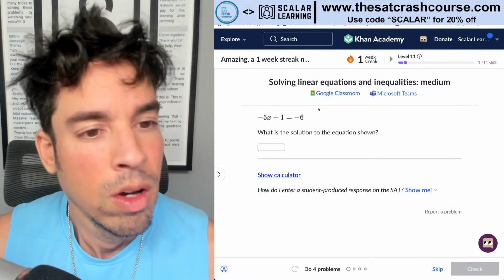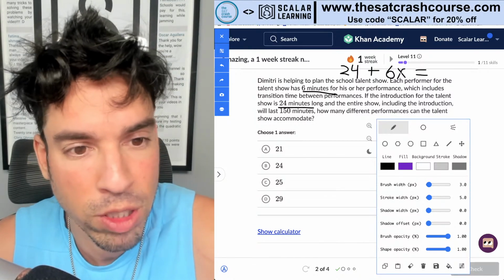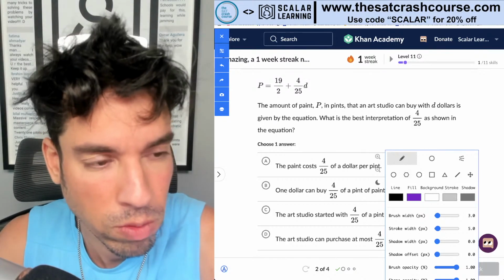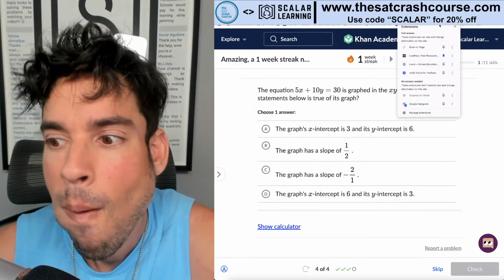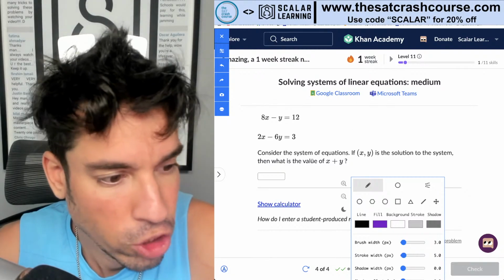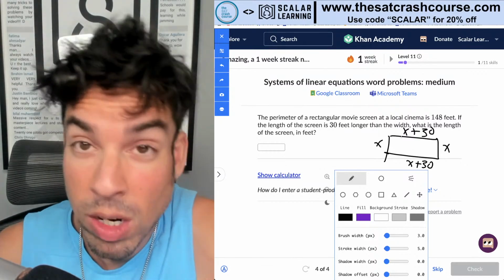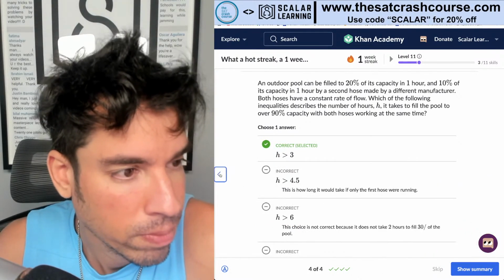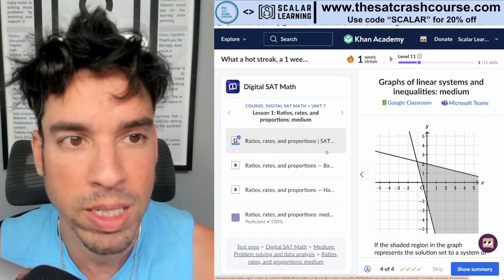SAT Math on Khan Academy: Algebra (Medium)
If you are preparing for the math portions of the Digital SAT, watch Huzefa's breakdown of this big category as he runs through all 8 subtopics under the Algebra category, hitting 4 questions per topic back to back in this legendary marathon before the December SAT!

Timestamps:
00:00 Introduction

Full SAT Math Topic List:
Algebra
02:10 1. Solving Linear Equations and Inequalities
02:10 Question 1
03:04 Question 2
04:38 Question 3
05:44 Question 4
2. Linear Equation Word Problems
06:27 Question 1
07:54 Question 2
09:04 Question 3
11:19 Question 4
3. Linear Relationship Word Problems
13:04 Question 1
13:40 Question 2
15:11 Question 3
17:15 Question 4
4. Graphs of Linear Equations and Functions
18:20 Question 1
18:53 Question 2
19:39 Question 3
20:36 Question 4
5. Solving Systems of Linear Equations
22:28 Question 1
23:35 Question 2
25:29 Question 3
26:45 Question 4
6. Systems of Linear Equations Word Problems
27:50 Question 1
29:46 Question 2
32:10 Question 3
32:41 Question 4
7. Linear Inequality Word Problems
34:11 Question 1
35:00 Question 2
36:31 Question 3
37:57 Question 4
8. Graphs of Linear Systems and Inequalities
39:27 Question 1
40:46 Question 2
42:05 Question 3
43:22 Question 4

9. Ratios, Rates, and Proportions
10. Unit Conversions
11. Percentages
12. Center, Spread, and Shape of Distributions
13. Data Representations
14. Scatterplots
15. Linear and Exponential Growth
16. Probability and Relative Frequency
17. Data Inferences
18. Evaluating Statistical Claims

Advanced Math
19. Factoring Quadratic and Polynomial Expressions
20. Radical and Rational Exponents
21. Operations with Polynomials
22. Operations with Rational Expressions
23. Nonlinear Functions
24. Isolating Quantities
25. Solving Quadratic Equations
26. Linear and Quadratic Systems
27. Radical, Rational, and Absolute Value Equations
28. Quadratic and Exponential Word Problems
29. Quadratic Graphs
30. Exponential Graphs
31. Polynomial and Other Nonlinear Graphs

32. Area and Volume
33. Congruence, Similarity, and Angle Relationships
34. Right Triangle Trigonometry
35. Circle Theorems
36. Unit Circle Trigonometry
37. Circle Equations